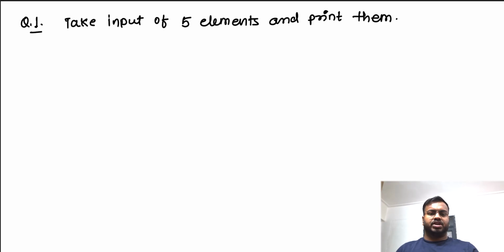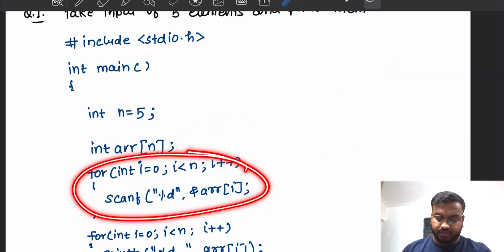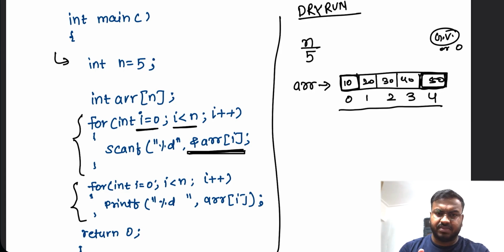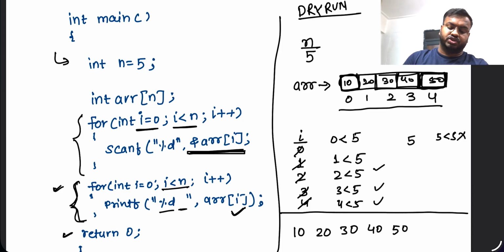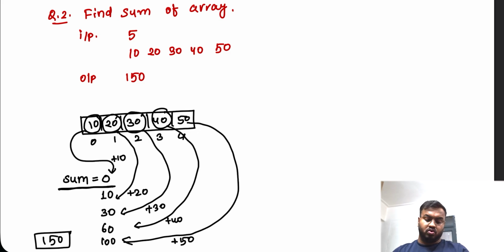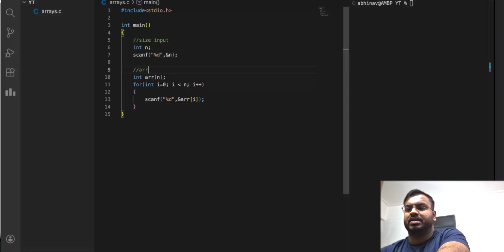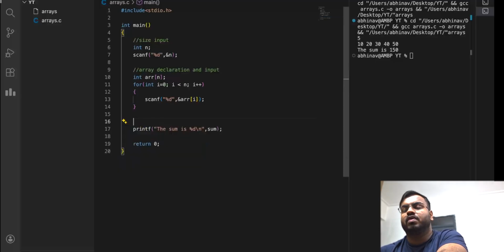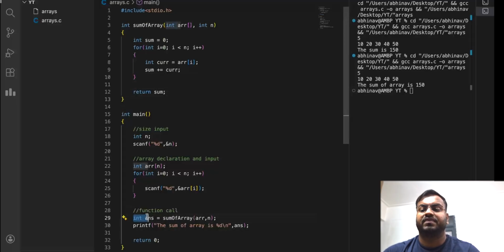C Programming Series | Arrays in C Practice Questions 🔥🔥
🚀 Welcome to Episode 6 of the C Programming Series!

In this video, we will solve important array questions in C to strengthen your problem-solving skills and build strong programming logic.

If you want to master arrays, solving questions is the key 🔥

📘 Questions covered in this video:
Take input for 5 elements of an array and then print on console.
Find the sum of the array.

College students
Anyone practicing coding

Arrays are one of the most important topics in programming, and these questions will help you:

📌 Try solving the questions yourself first, then watch the solution for better understanding.